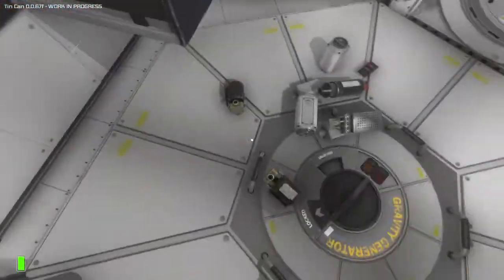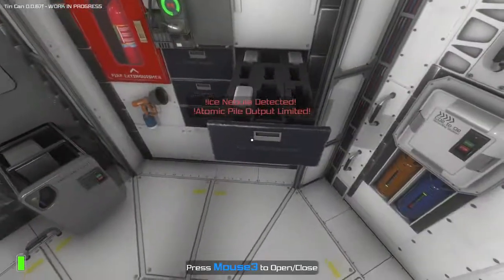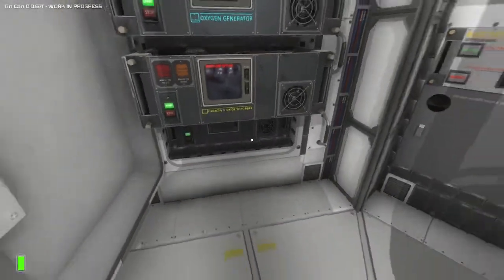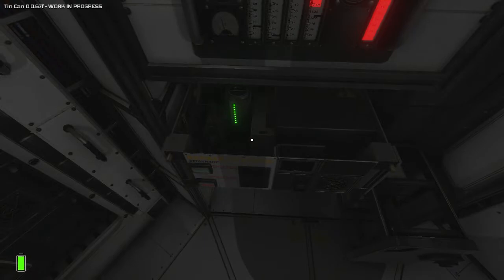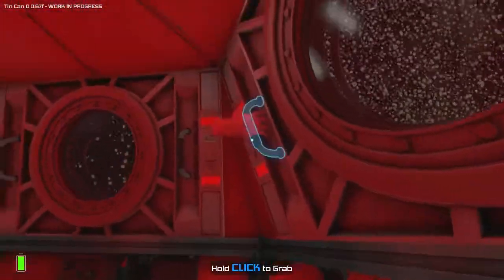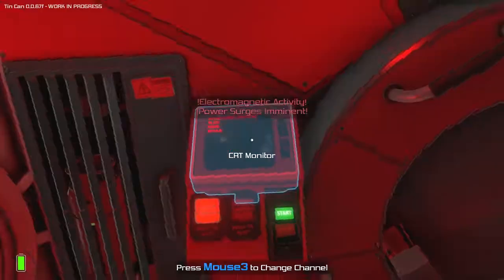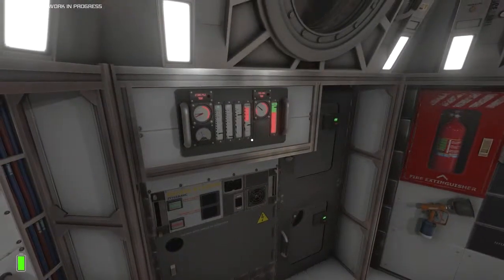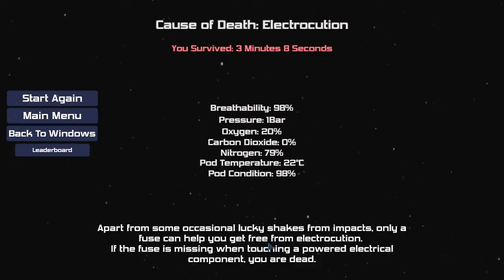Tin Can - E7 - It was the FUSE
Now that we have the pumps available we attempt the 20 minute run but due to me being a dumb dumb we ignore a glaring error in our oxygen generator that if we fixed we would have been fine.

My Links!